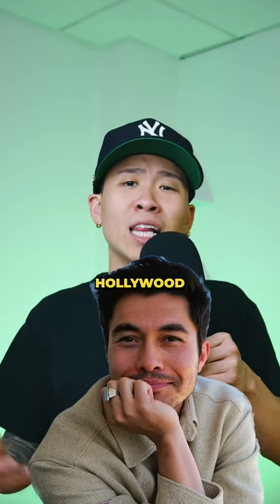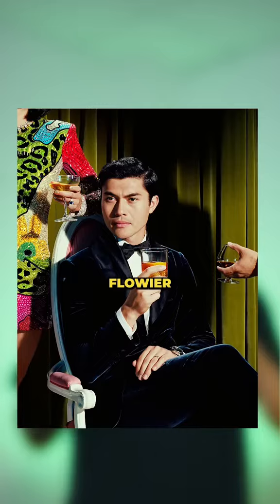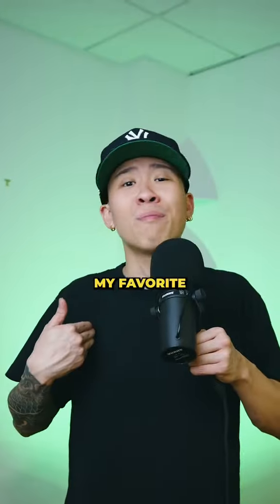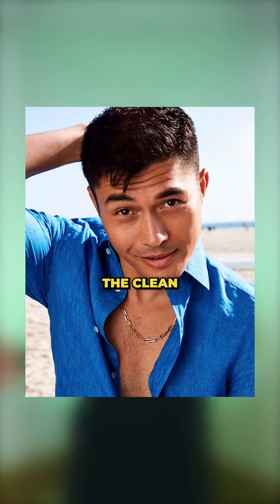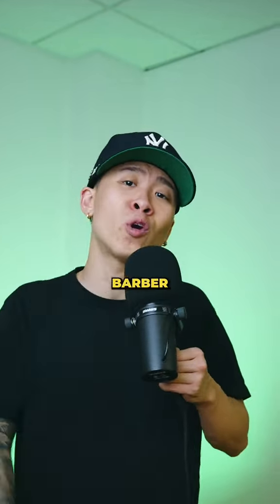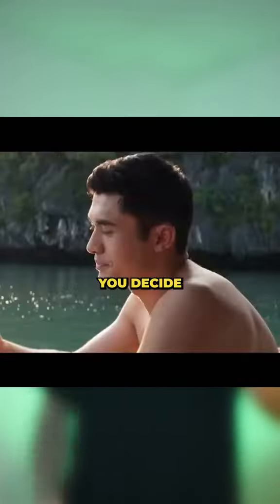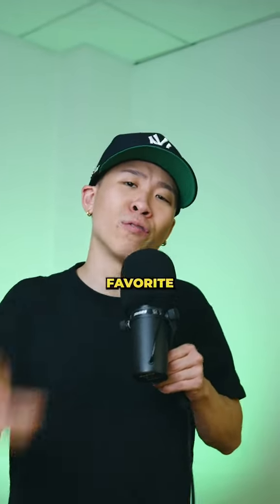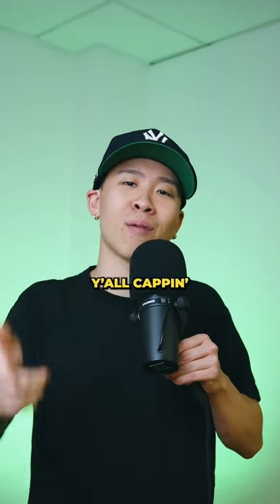Crazy Rich Asian Hairstyle!